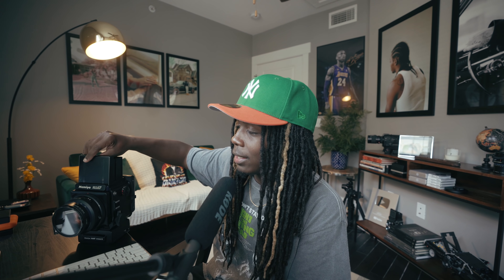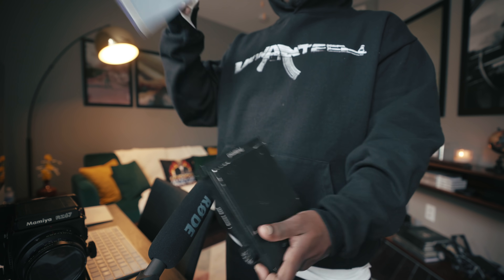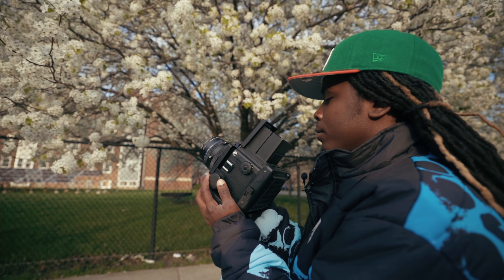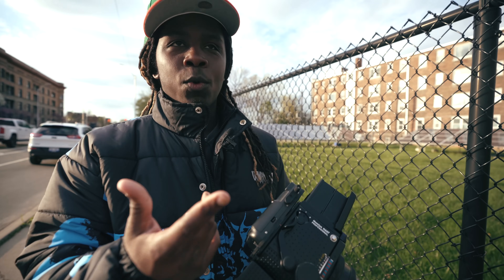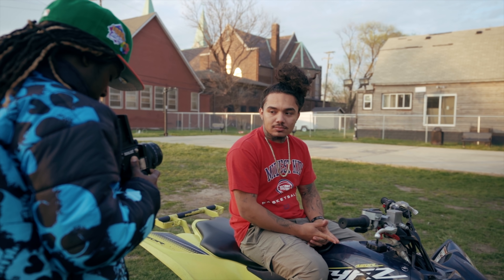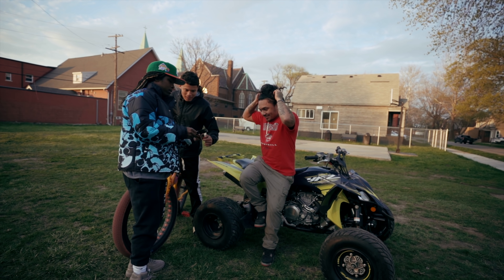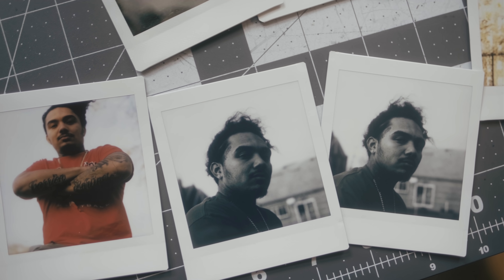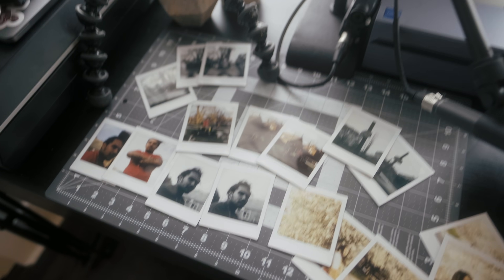SHOOTING POLAROID PORTRAITS WITH THE MAMIYA RZ67 2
THIS IS A GAME CHANGER NO DOUBT